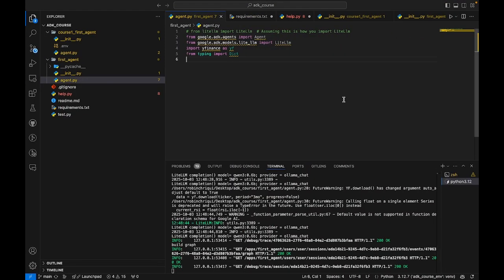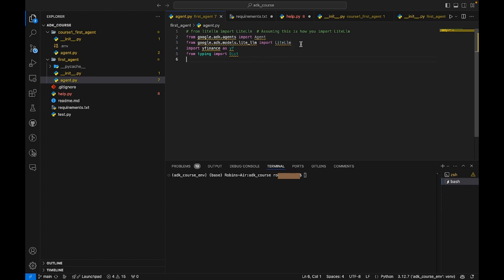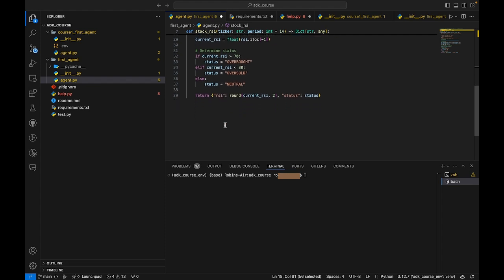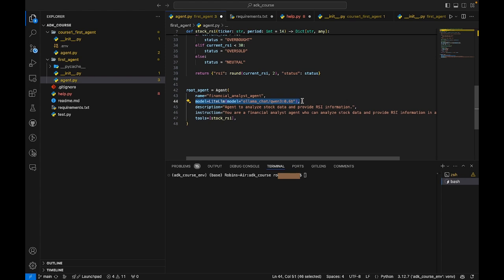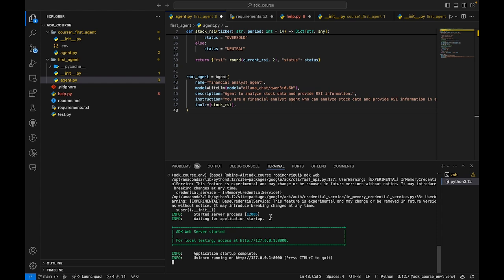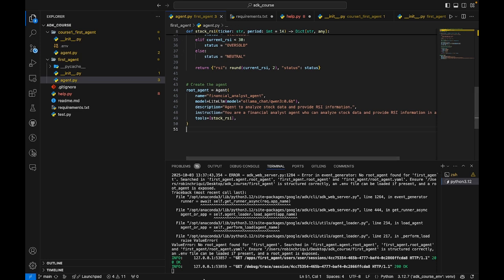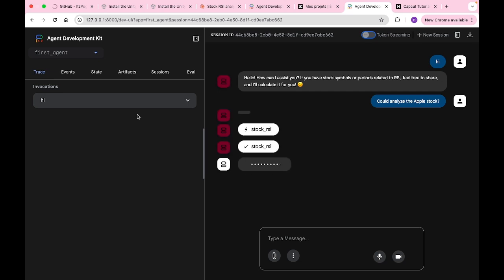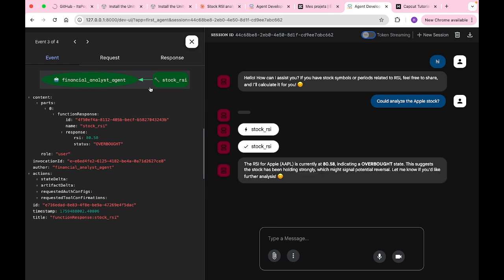Build Your First AI Agent with ADK Framework in 10 Minutes | Financial Analysis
Learn to build your first AI agent in just 10 minutes! In this beginner-friendly tutorial, I'll show you how to create a financial analysis agent using the ADK framework from scratch.
In this video, you'll learn how to:
✅ Set up the ADK framework
✅ Create your first AI agent
✅ Build a financial analysis tool that can analyze stocks
✅ Understand the basics of agent development
Perfect for developers who want to get started with AI agents and the ADK framework. No prior experience needed!